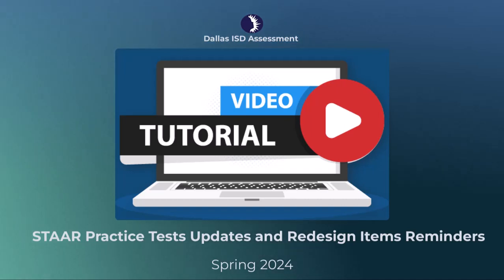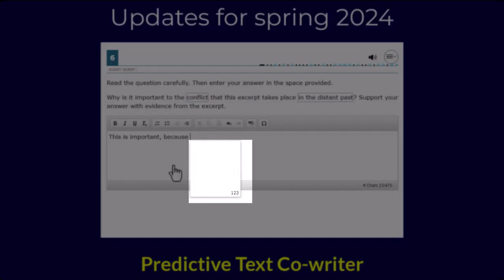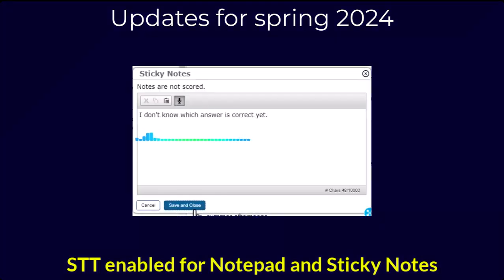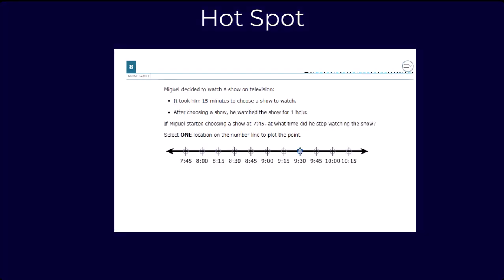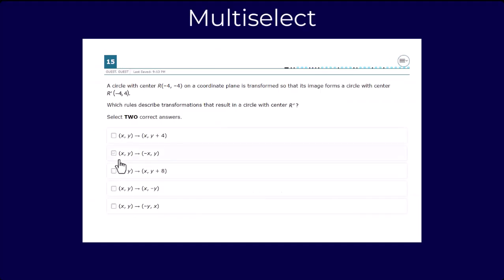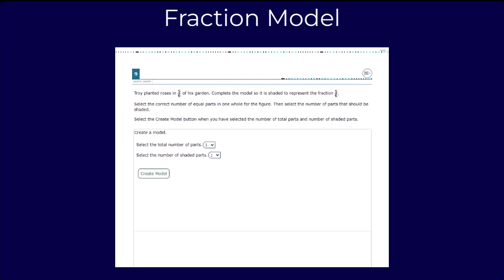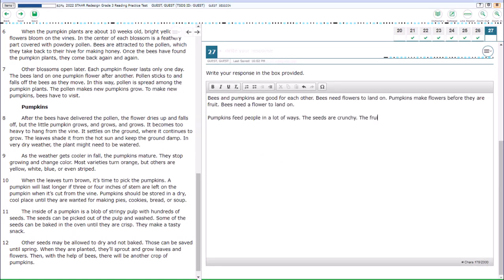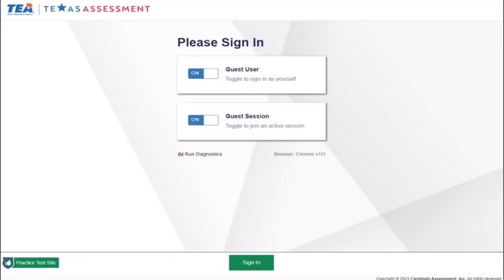STAAR Practice Tutorials and New Item Types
Short tutorial that covers spring 2024 updates to the online Cambium platform and reminder demos for how to answer STAAR redesign item types.